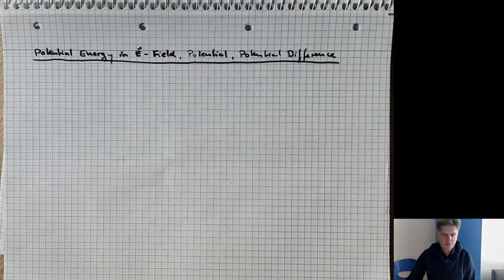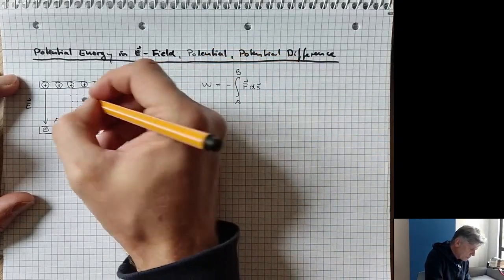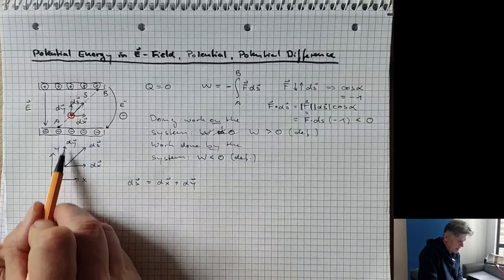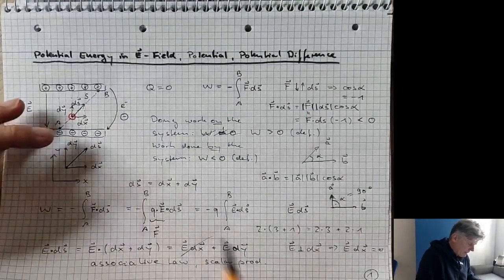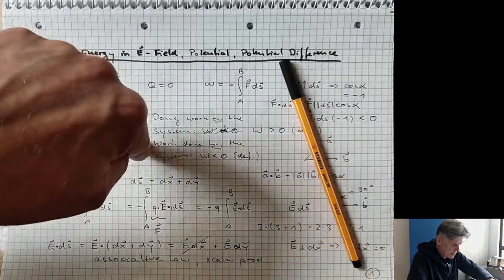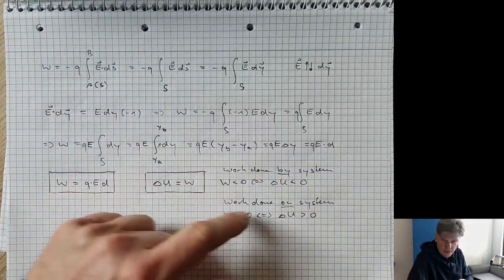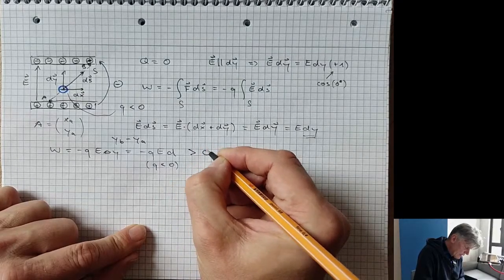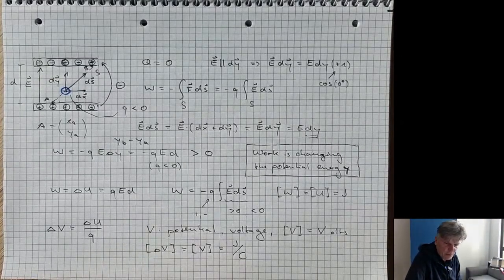Dr. B.: EEng - Electric Potential Difference and Potential Energy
Literature: University Physics II - Thermodynamics, Electricity, and Magnetism (OpenStax)